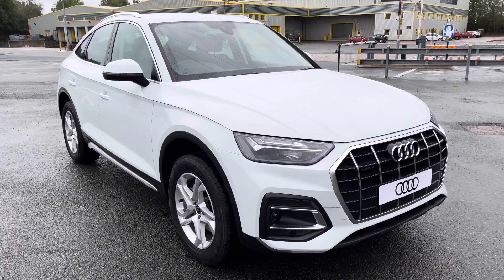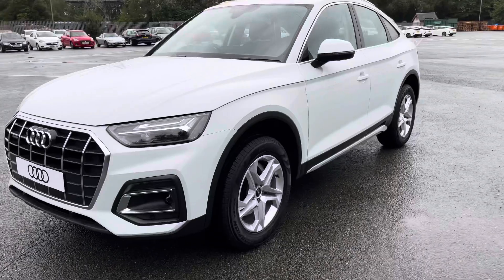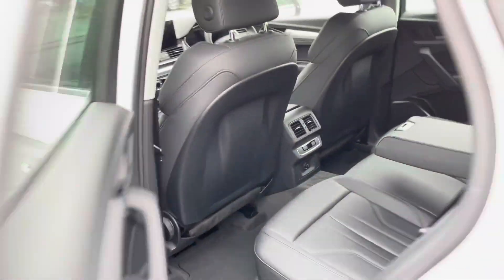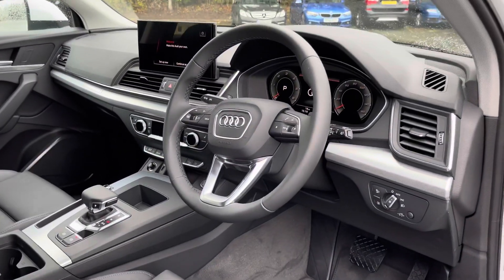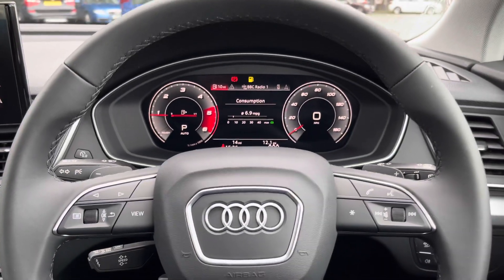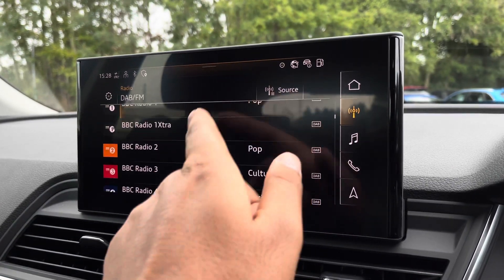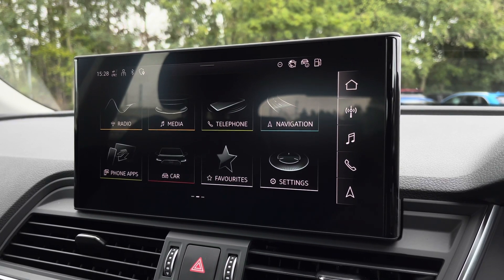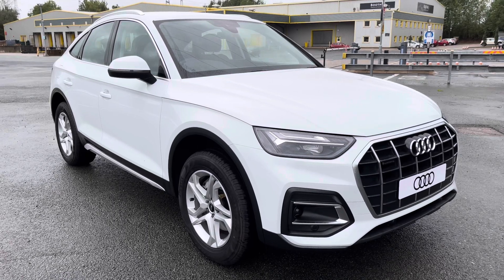Brand New Audi Q5 2.0 TDI 40 Sport Sportback S Tronic quattro 5dr | Preston Audi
Just into our stock, this brand new Audi Q5 2.0 TDI 40 Sport Sportback S Tronic quattro 5dr in Glacier White, is now available for sale from Preston Audi.

Brand New
204ps 40 TDI
Diesel
Automatic

Main Features include:
12.3" Virtual Cockpit
10.1" MMI Navigation Plus display screen

0:00 - Intro
0:21- Exterior Tour
1:08- Rear Seats Tour
1:51- Boot Tour
2:18- Interior Tour
5:18- How to get in touch